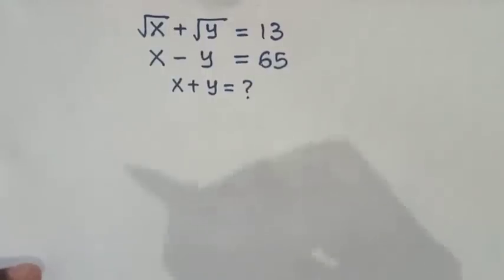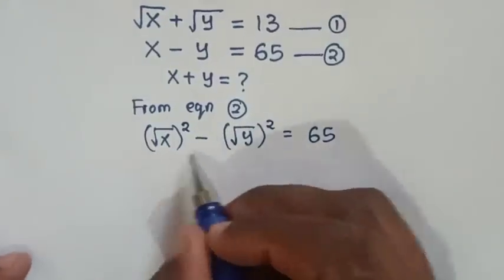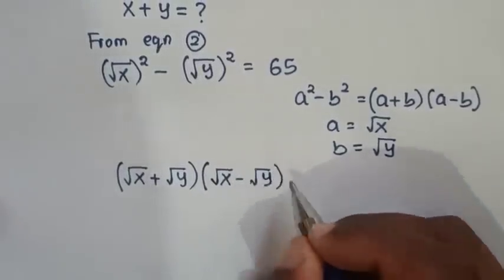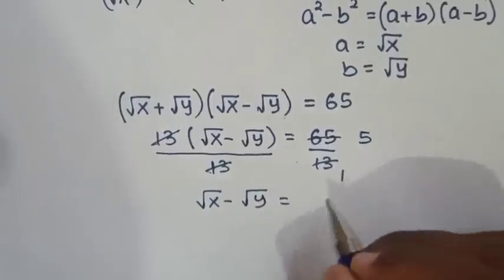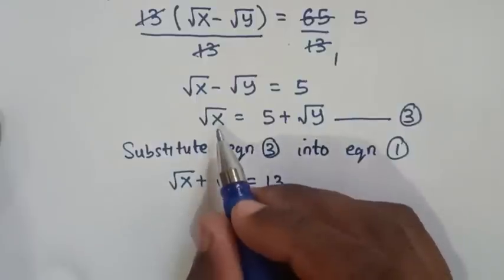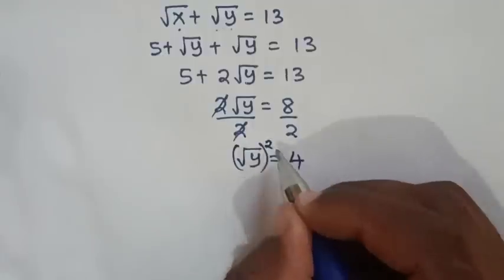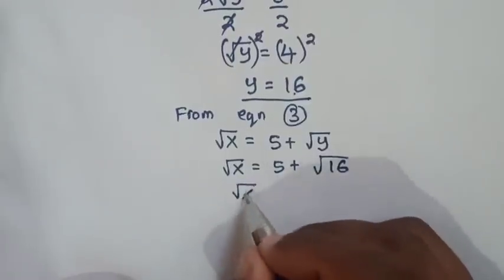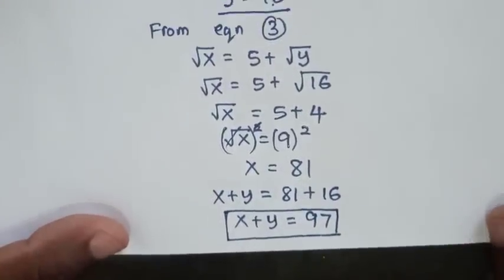A Nice Algebra Problem with Square root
How to solve for X+Y in this Algebra problem with square root